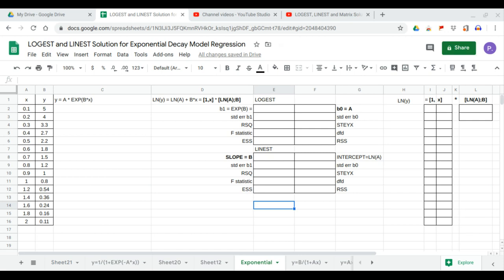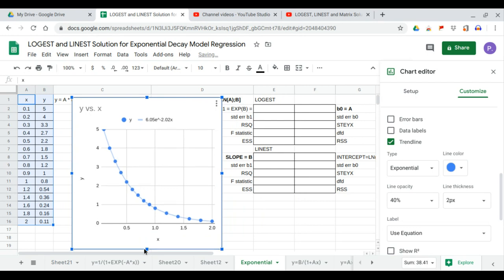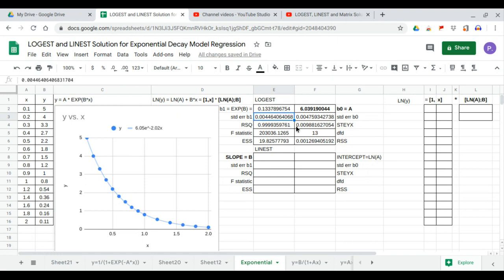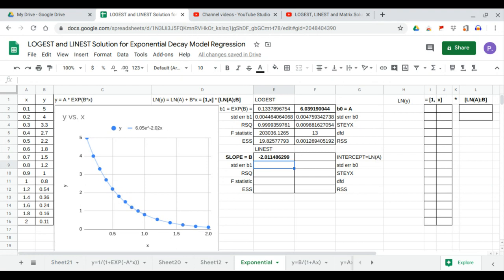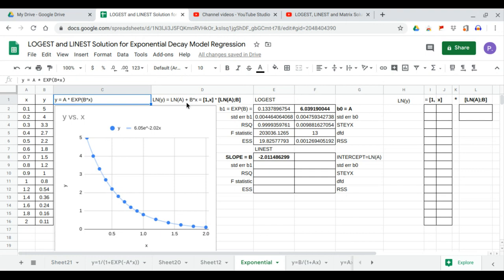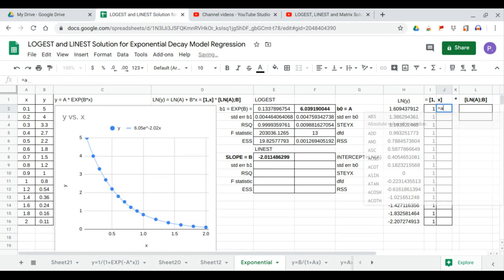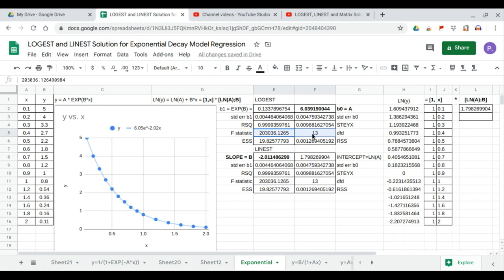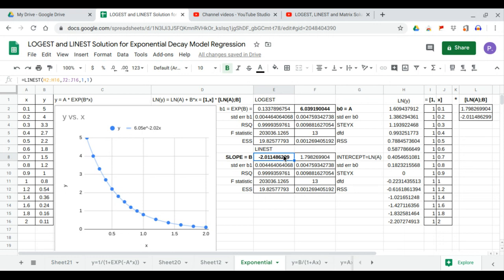LOGEST and LINEST Solution for Exponential Decay Model Regression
The video shows the use LOGEST and LINEST Solution for Exponential Decay Model Regression